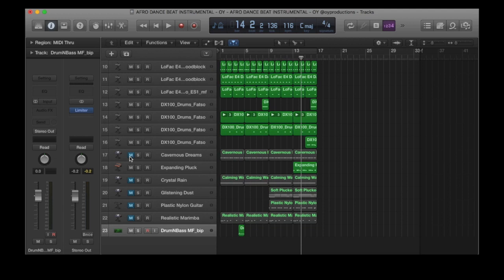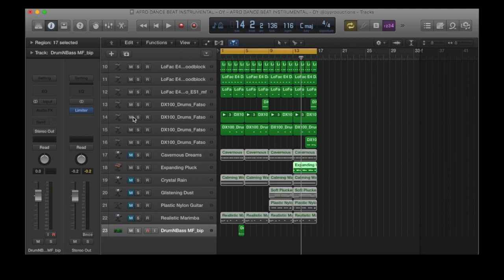FREE AFROBEATS SESSION FILE DOWNLOAD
Here is a FREE AFROBEATS SESSION FILE to say thank you to all my subscribers. The download links are below.

If you have any enquires on beat production, mixing and mastering services.